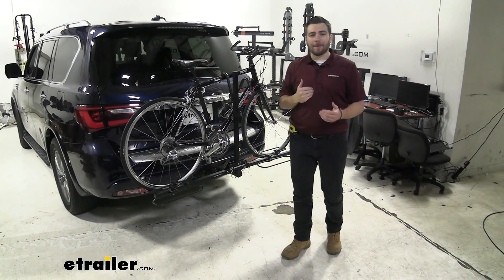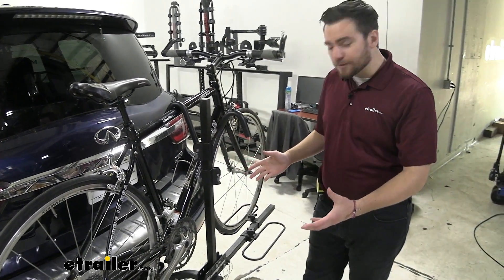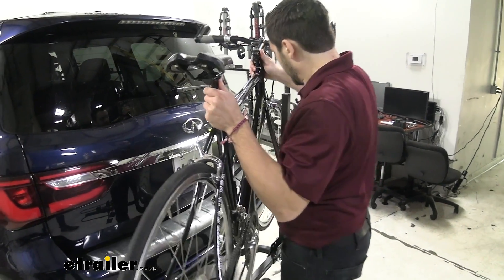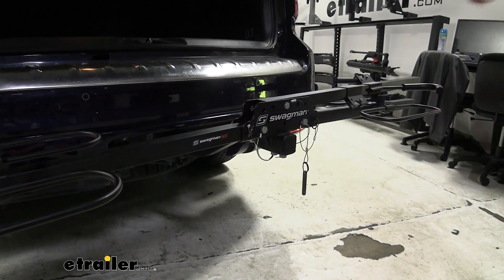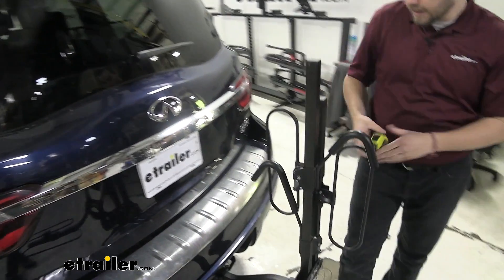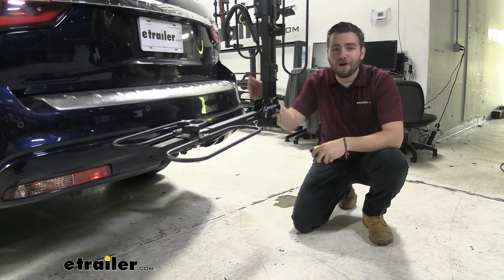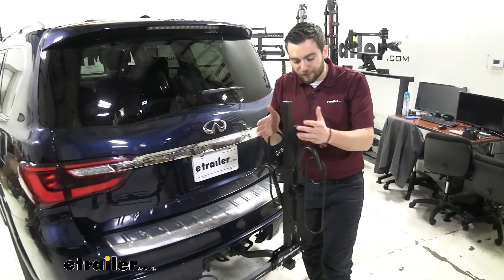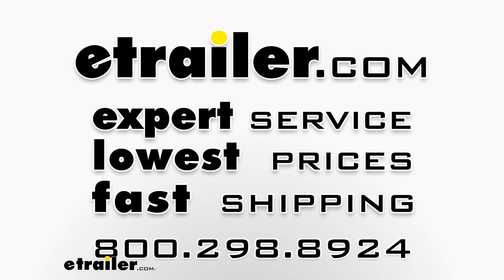etrailer | Fit Test: Swagman XC2 Bike Rack for 2 bikes with 2020 Infiniti QX80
Hey, everybody. Welcome to etrailer.com. I'm Bobby and today we're taking a look at the Swagman XTC2 two-bike platform rack on our 2020 Infiniti QX80. Now, if you're just starting to get into biking this can be a great way to start to get our bikes on the road with us and start hitting the trails. You can see, we are getting a pretty stable platform here kind of simple. However, still been doing a good job of giving us a nice frame contact of holding our bike on there and getting us to the trail.

Now, as we mentioned, we do have frame contact. So if you're looking for a way of getting those carbon frame bikes on the road with you, this won't be an option as we do have that downward pressure; it will start warping those frames. So, unfortunately not getting those carbon frame bikes up in here, but with a 35 pound capacity rating we are going to get most of our standard and mountain bikes up on here as well. And because of how this system works, you can see that this actually does have a nice ratcheting feature almost all the way down. We are probably gonna be able to fit those women bikes, step-through bikes and kiddo's bikes with no problem at all.

A lot of those hanging styles, you know you have to get a bike adapter bar but because we can get so low it doesn't matter where our frame contact is on our height level we'll be able to appropriately hold our bike in. A couple of things about it too, it is a pretty versatile bike rack. As we already mentioned that ratcheting arm in the middle doing a good job, there's a lot of points of contact. And on this end here to you do see we have these wheel hoops as you can see them. They are just loosened right now.

So we can actually change our width adjustments between our tires. So that can be a great way of getting a lot of versatility. And to tighten those all we have to do is bring those knobs in like so and it's going to hold itself right in place for us. So very versatile, especially for what the rack is. So let's go ahead and just start popping this bike off to see how it works.

As we mentioned, we do have this ratcheting arm system and it just has a little lever release here to actually start sliding those up and out of the way. I just like setting them on the hooks, kind of get them appropriately out of there for us. And taking a look on this one. we make sure we have a good hand on our frame. We don't want this tilting into our vehicle and causing any kind of damage. And again, just pressing that lever. Very simple just to walk that up. This is going to do a good job though. Just got to get you guys an idea. As you can see, not going to be coming up on its own. So as you can see, very secure of actually holding our bike in there. To actually dismount this we just want to get a good handle on either side of our bike and we can just gently walk this out. And we're all ready, ready to ride. So as you can see, pretty simple features, however, still very, very effective. As I mentioned before, this is a great way, if you're just starting to get into biking, if you're seeing yourself, you know just starting to get kinda on the road, can see this really be advantageous especially for its entry point here. Now, a couple of things that's awesome about it, we do have a little bit space in the Infinity that we want to access. I know while this is a very lightweight rack, we can take it off all the time, It still would be nice if you can actually access our cargo. So at the madden here we do see we have a little pin system. We just want to go ahead and pop that out like so, and that's gonna allow us to go ahead and swing this arm down and out of the way and then we can actually come in here and I can open up this hatch, like so. So now I can get in here getting any of those coolers I might need, maybe bike helmets, can pull in some groceries if I need to, Again, extremely lightweight rack. I could see you taking this off a lot and it's going to be really advantageous. And you're just ready to take it out for maybe one day on the weekend or a couple of times. And the reason for that too we don't have a lot of innate security on this guy. That's kind of probably the only biggest failing on this guy that you might have. You don't have an included cable lock or locking core for our hitch. So this one, definitely not going to be the most secure that we're leaving on there. However, we do have ways o